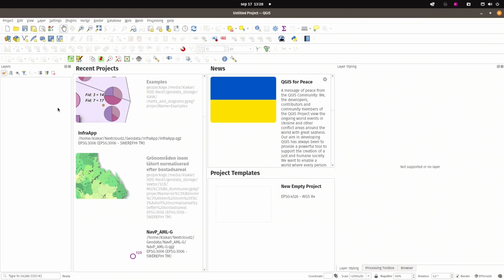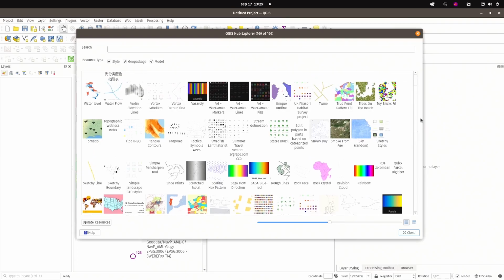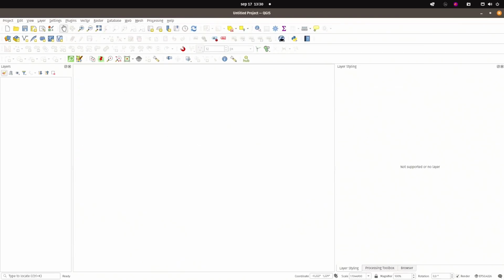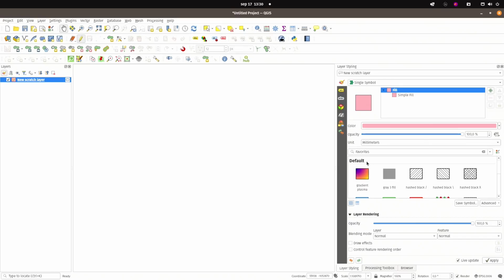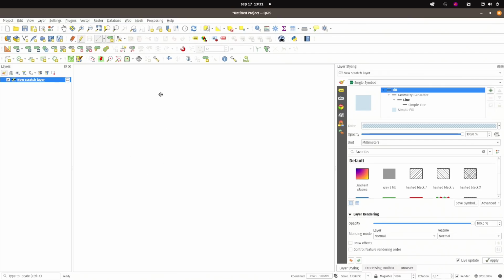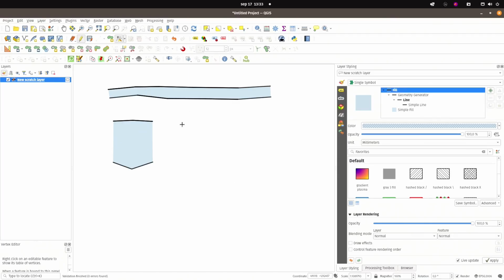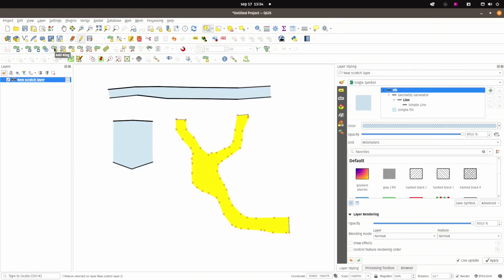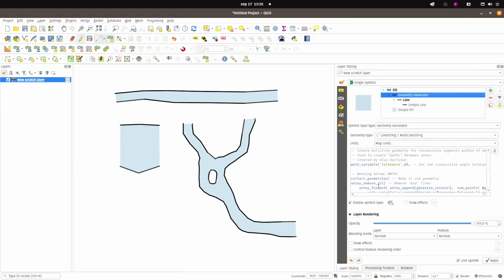QGIS User 0051 - Open Polygon Style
I made a style in the QGIS Hub that I explain how to use in this video.

The style draws outlines but not ends for polygons drawn according to some rules. You can tweak the style sensitivity or tolerance for the lines.